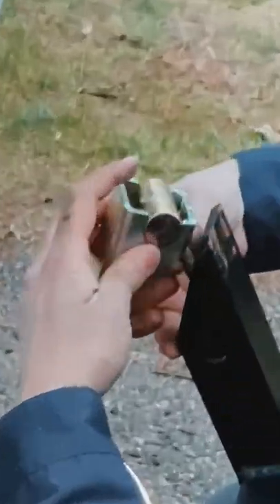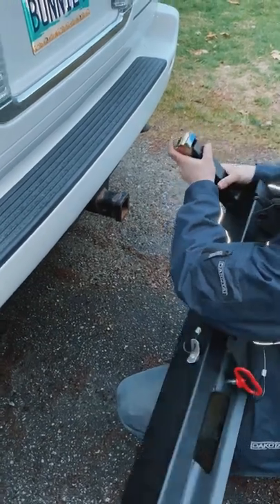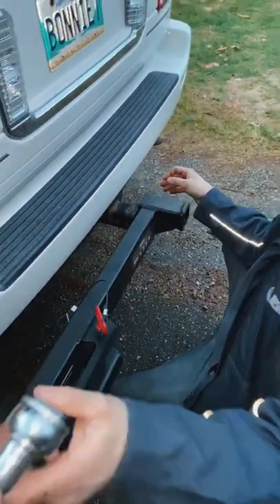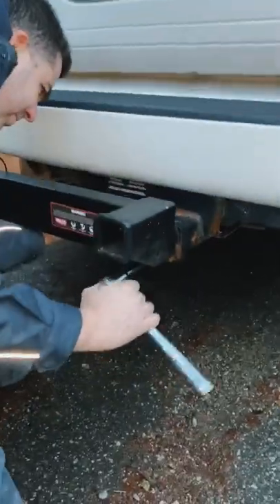Short - Quick How to Install Wilco Hitchgate Swing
A quick tutorial on how to install your Wilco Hitchgate Swing. Just a few tools needed, Socket Wrench with a 3/4” socket and a 12” long extension.